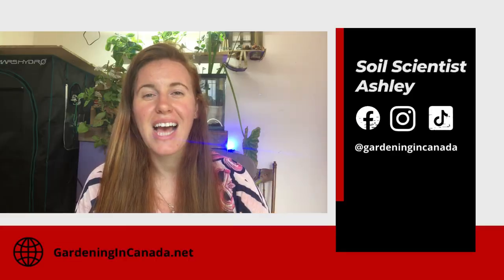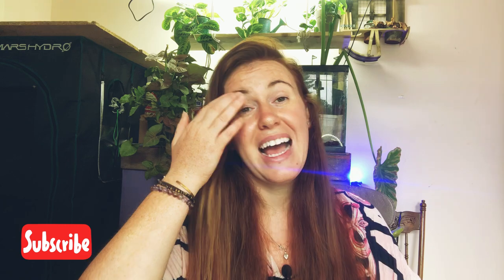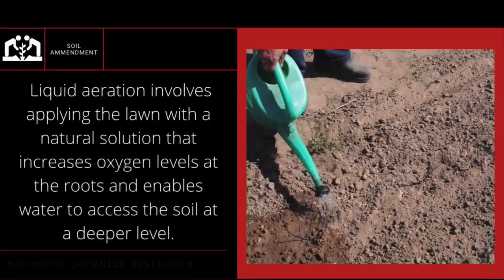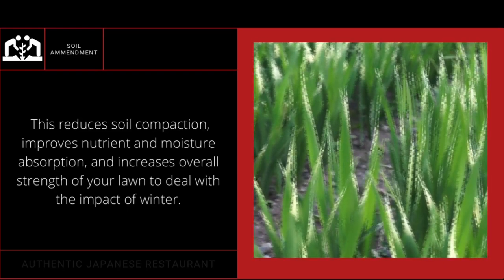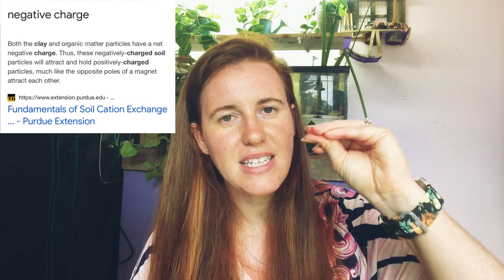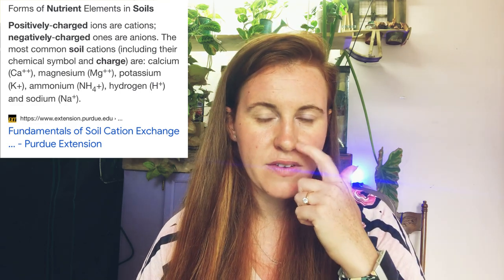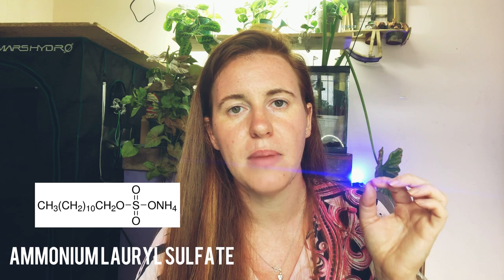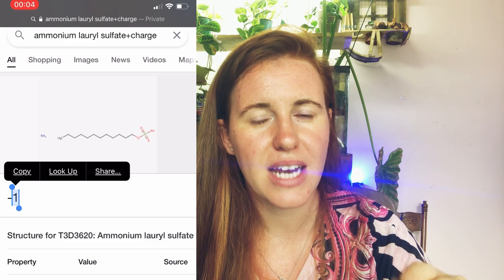Does Liquid Aeration Really Work? A Soil Scientist Explains The Science Behind Liquid Aeration.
This gardening in Canada video looks at how liquid aeration for lawns works. The question for many is “does liquid aeration really work”? only real way to determine if liquid aeration for soil actually reduces compaction is through the science. Liquid aeration works off of basic soil chemistry to help allow for better penetration of water and nutrients. Liquid aeration also will result in a healthy for one because of the added porosity and looser substrate. This means better route development and deeper penetration into me soil profile.